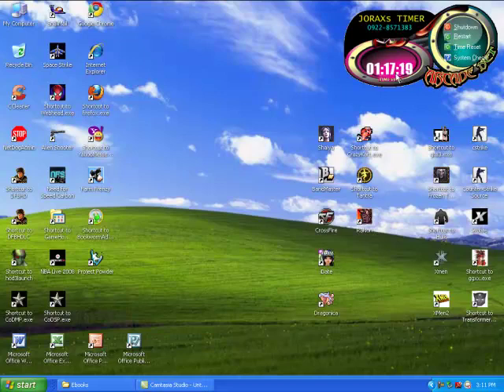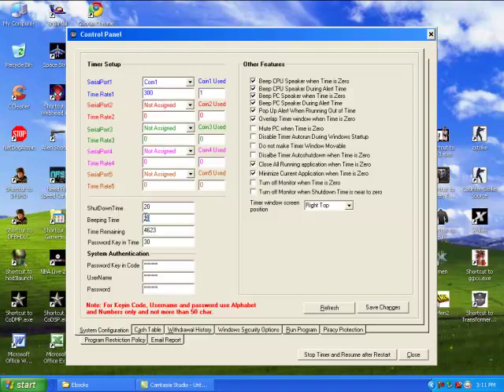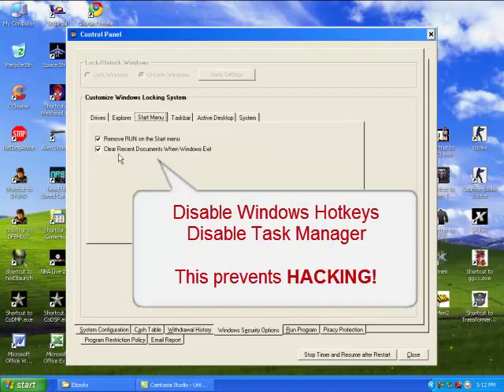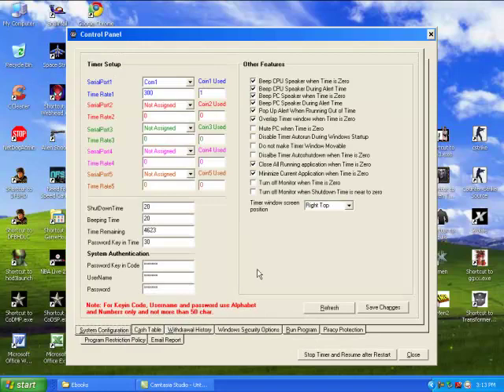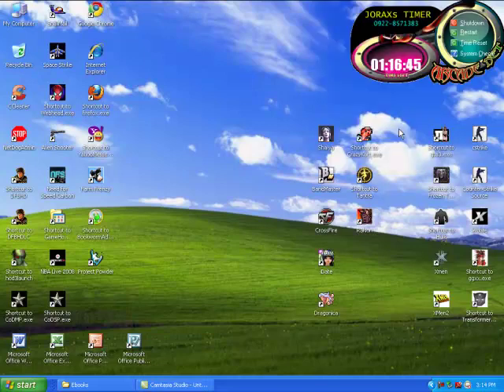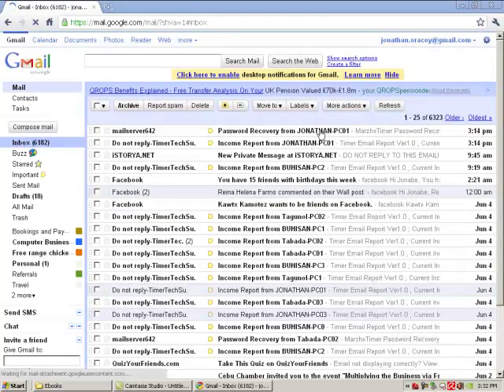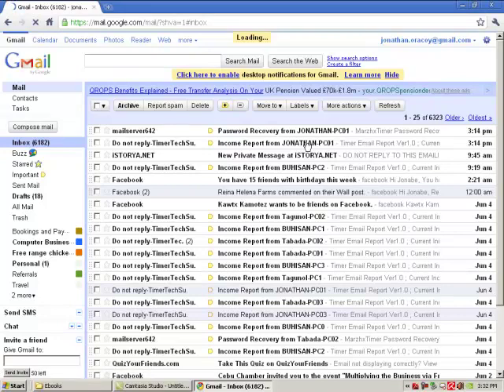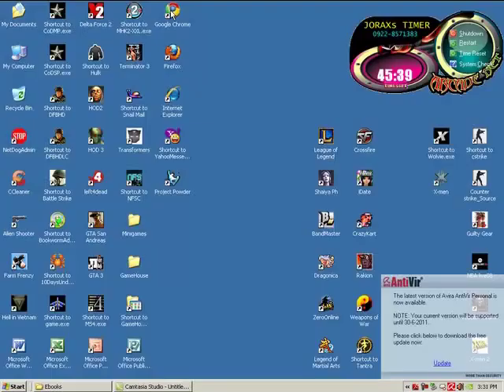Software timer for coin operated PCs.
MARZHX Computer Software timer

- Great for coin operated computer stations.
- Works with any brand of coin slot/selector.
- Uses serial port interface for the coin slot/selector.
- Still works with motherboard with no serial port. Just use USB to RS232 converter or
use an RS232 PCIE card.
- Performs proper Windows shut-down once shut-down time is up. This not only shuts-down the system unit but also the computer peripherals. This greatly saves on electrical cost, contrary to the conventional digital timer.

PRODUCT FEATURES:

1. Auto-shutdown mechanism if time is up, thus saving on electricity cost.
2. Generates a sound once time is close to zero.
3. Works perfectly with standard electronic coin-slot.
4. Time rate can be easily adjusted by the owner with security password.
5. Build in Windows Locking mechanism. Secure locking mechanism includes:
• Access lock to all dives & folders.
• Hiding Drives.
• Access lock to control panel and add/remove programs.
• Disables right click to desktop and taskbar.
• Remove all items from the start menu except for the Programs menu.
• Access lock to display settings.
• Access lock to Task Manager.
• Task manager or other utility programs can not end task or end process the software timer.
• Once locked, unauthorized persons can't bypass the timer. Even if one goes to different options when F8 is pressed during loading of windows, such as safe mode, normal mode or directory restore service.
• Disables CTRL, ALT, DEL
6. Time is saved on a database. In case of power interruption, remaining time will be saved and will be resumed once power is back. No need to do refund. Just wait until power is back.
7. Automatic inventory count - Software includes a coin counter feature and you can track all income reports from time to time. It is also saved on its own database.
8. Auto-send Income Report to Owner's Email Add - This is the latest feature. To do it, simply register the owner's email add on the control panel of the Timer and set the scheduled date and time when the timer will automatically send the income report through email.

FOR Demo and inquires, please contact Engr. Jonathan Oracoy at 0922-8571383.

You can download the latest installer of our software timer